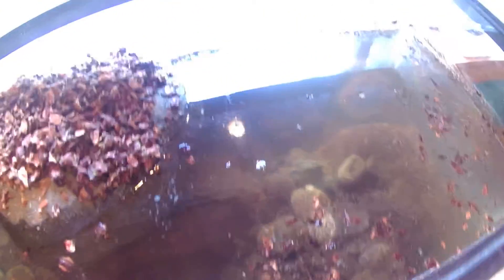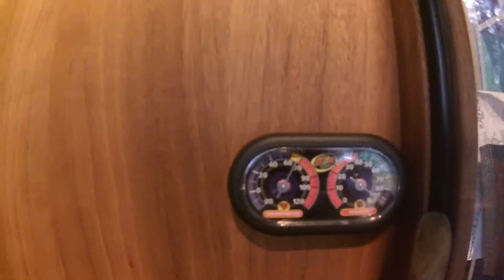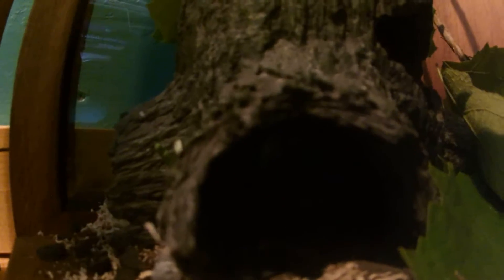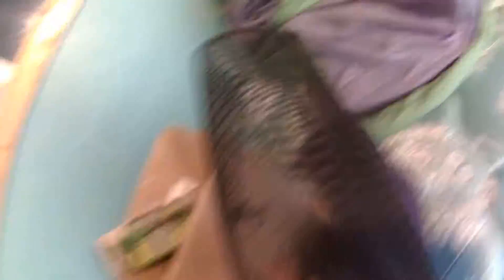crested gecko tank tour/fish tank tour